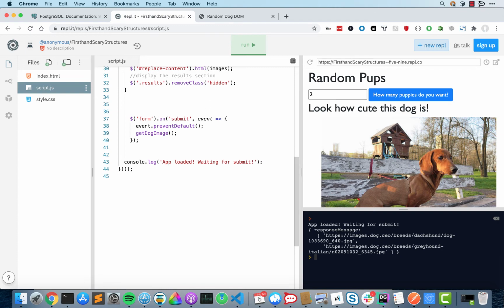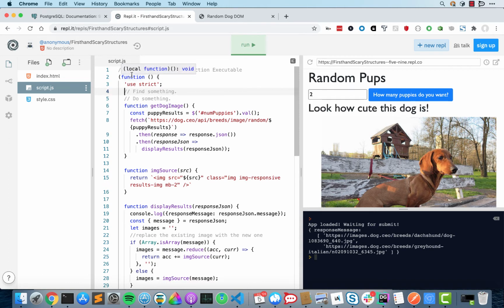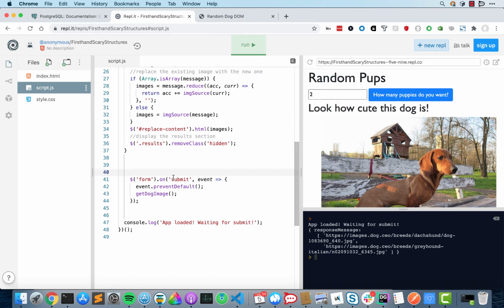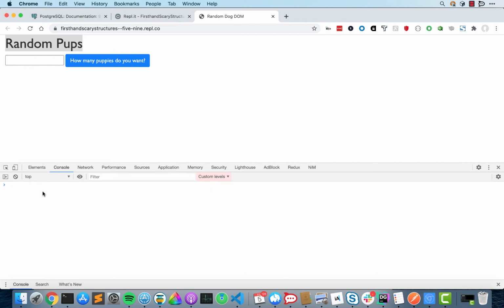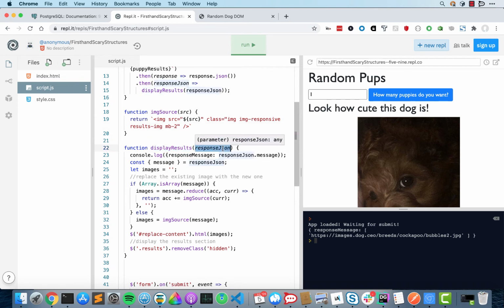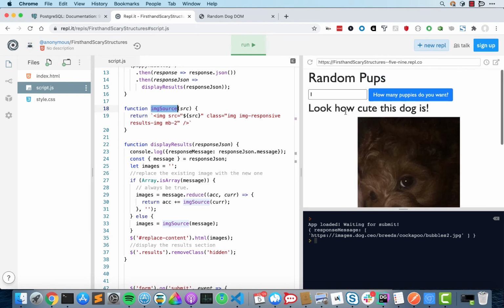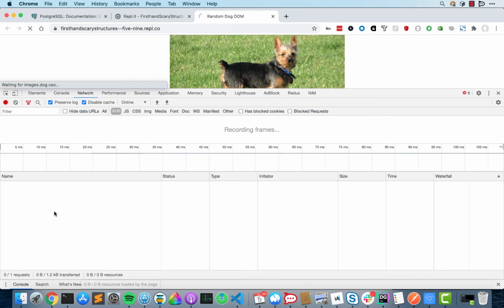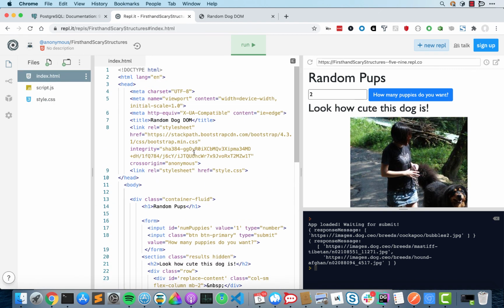JavaScript Find Something then Do Something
How to use javascript and jquery to find something, and then do something.